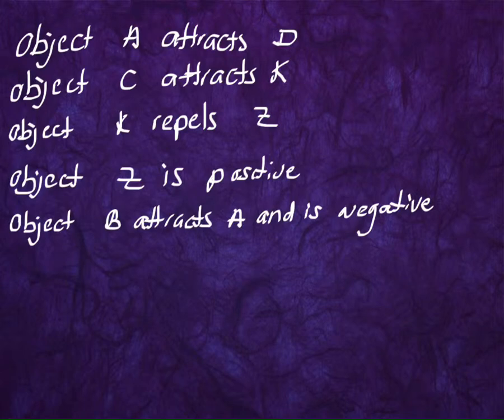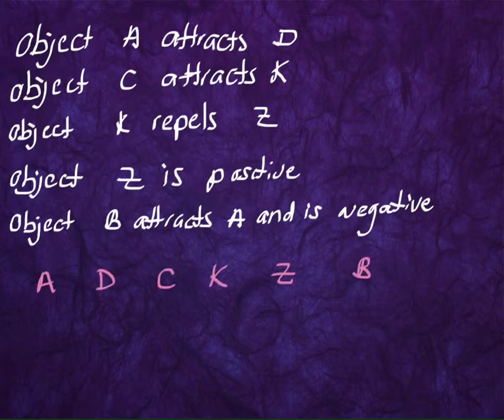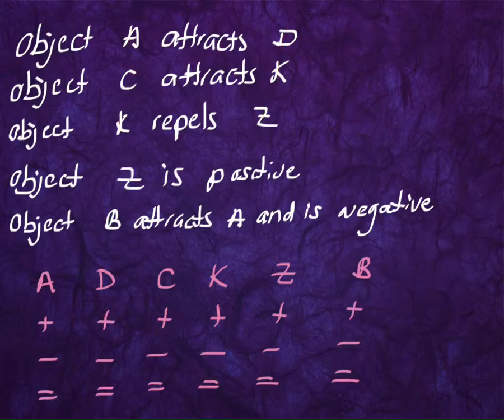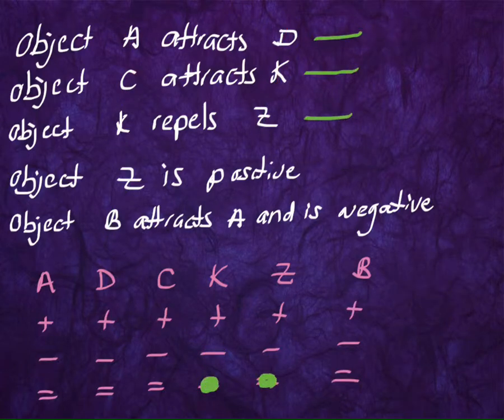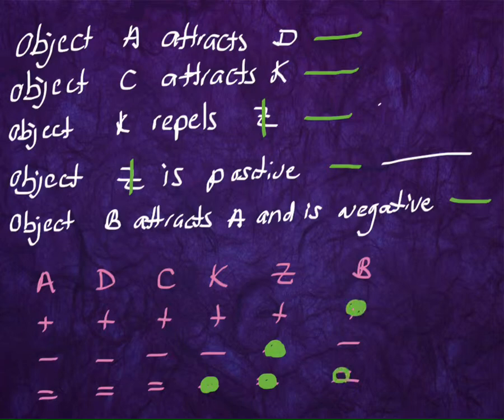CI CHARGED INTERACTION PROBLEM SOLVING #3